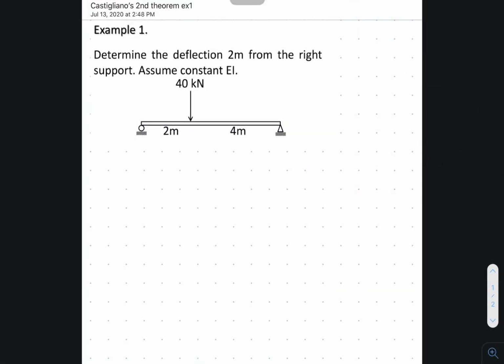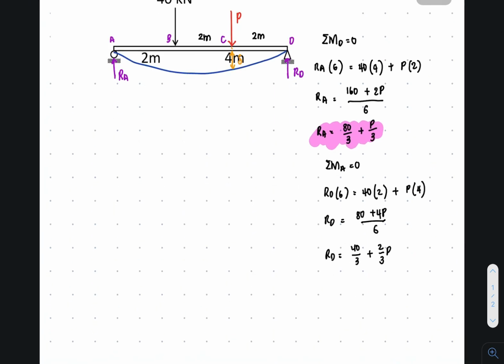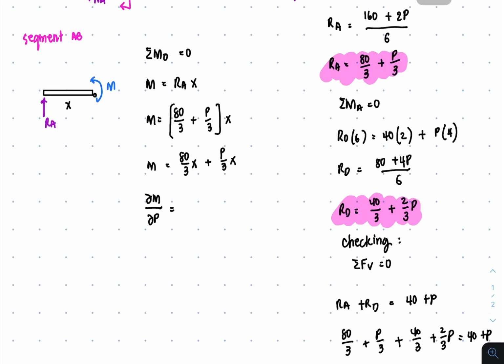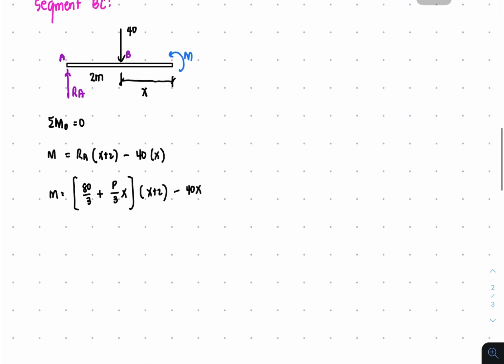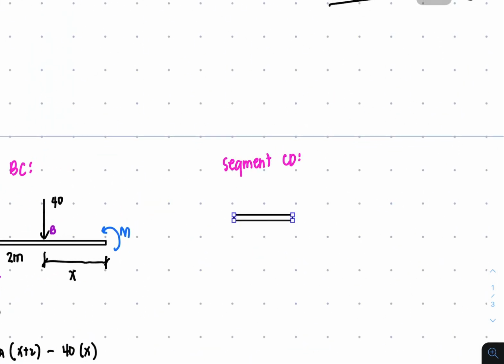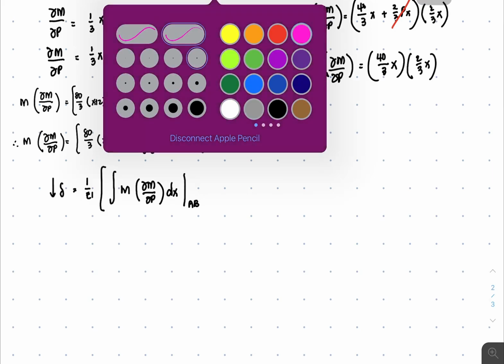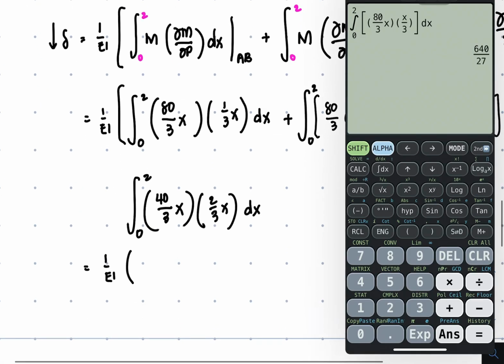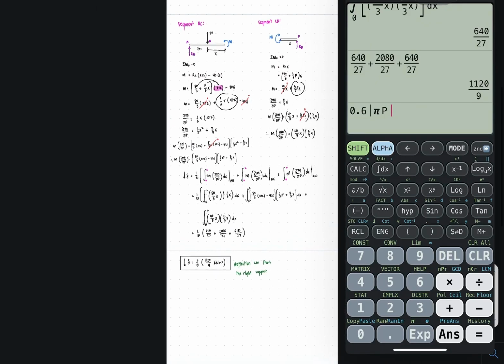Castigliano's 2nd Theorem for Beam Example 1